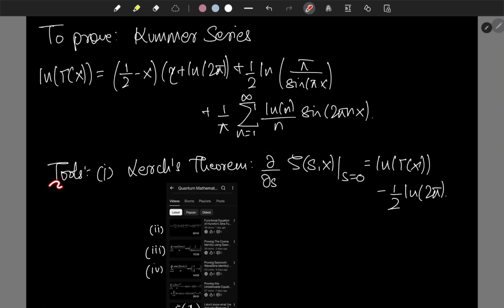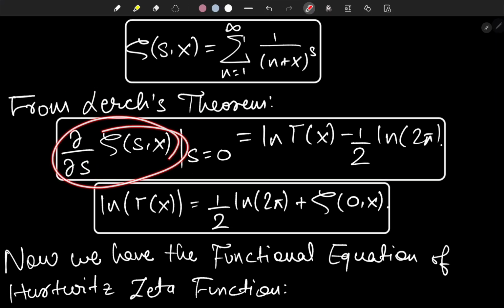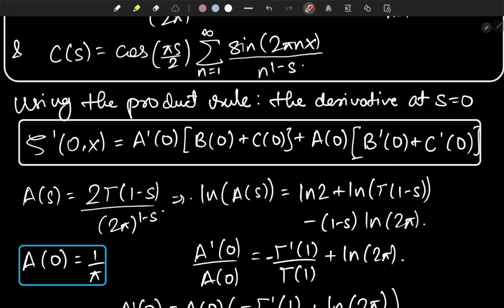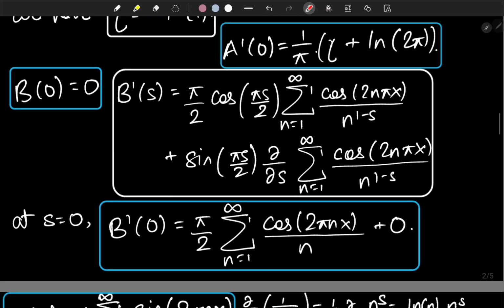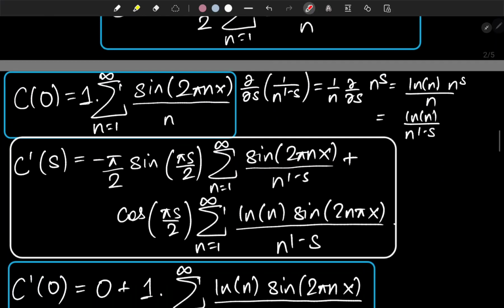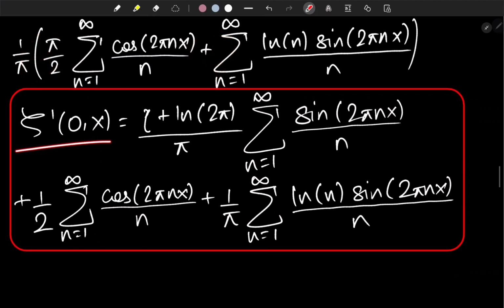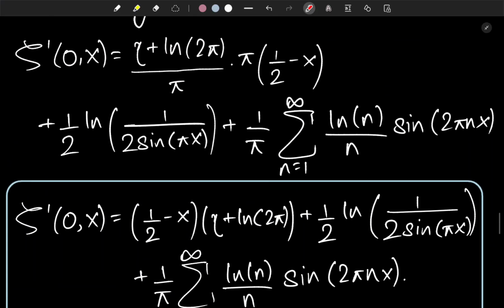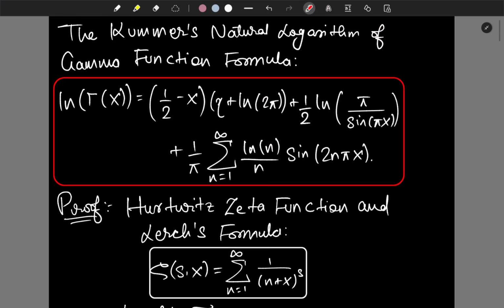Proving the Kummer Series of Natural Logarithm